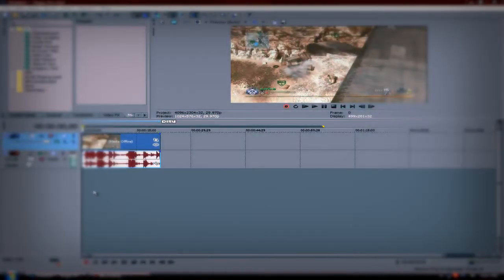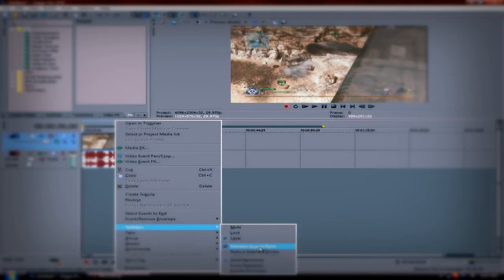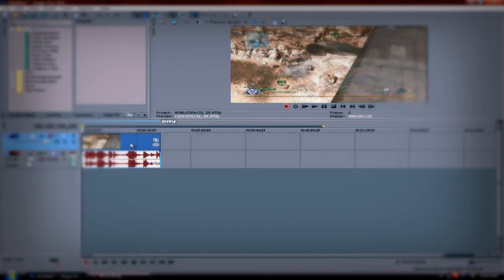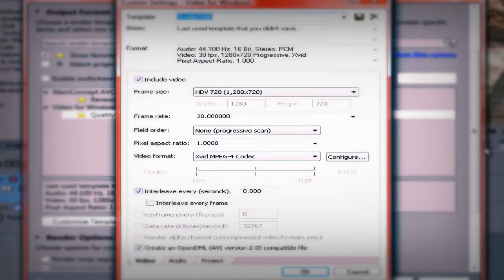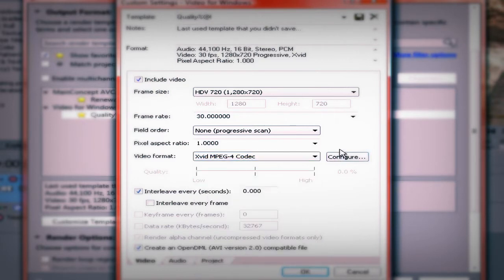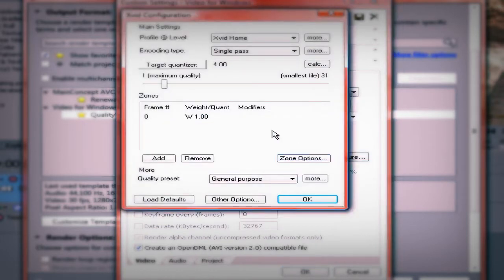Best HD Quality Settings Sony Vegas w/ Outcome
Best sony vegas 11 quality settings.
1:19 for outcome